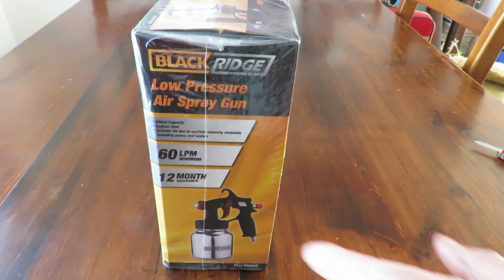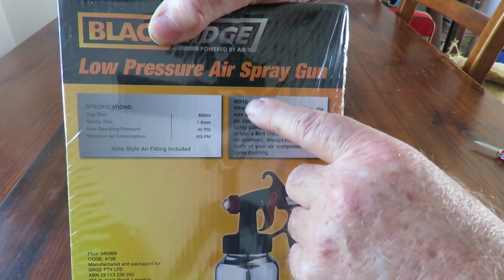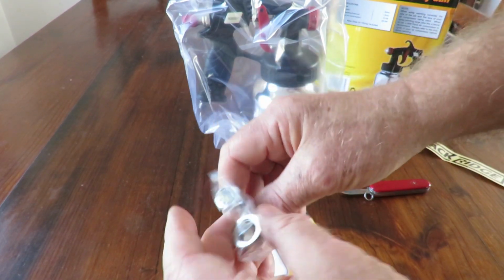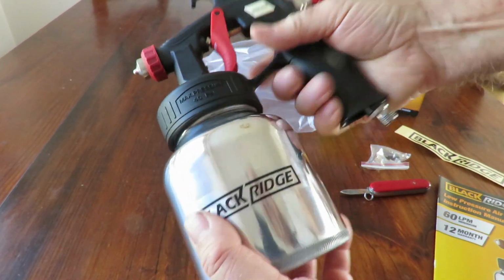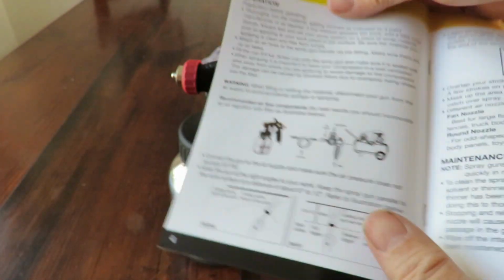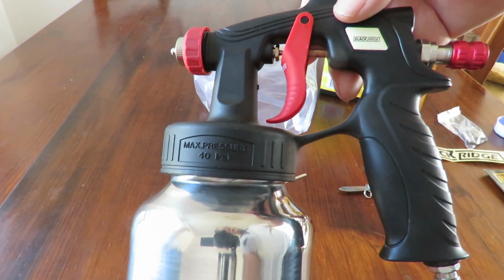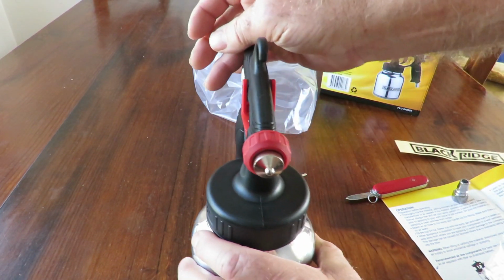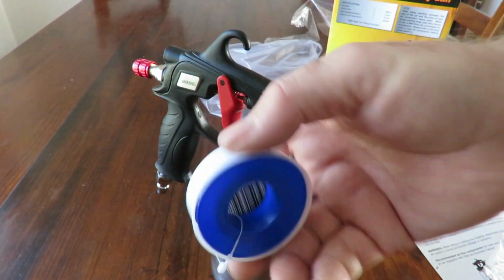🛠️ Review - Low Pressure Air Spray Gun by BlackRidge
This BlackRidge Low Pressure Air Spray Gun is suitable for most Air Compressors, and comes with two 1.5mm nozzles, one is a fan pattern and the other a round pattern, so spraying paint with them, should produce a nice finished paint surface.
You only need an air compressor that can supply 60 Litres/min constant air pressure.

Please remember this spray gun is an entry level air tool, and will be suitable for most domestic spray jobs around the house.

Available from:
SuperCheap Auto

P.S. IF YOU WANT TO PAINT YOUR CAR, I would recommend you purchase a differebt spray gun, like this Gravity Feed HVLP Air Spray Gun